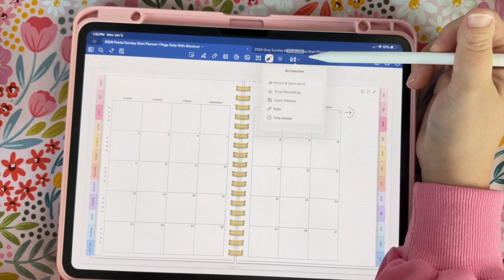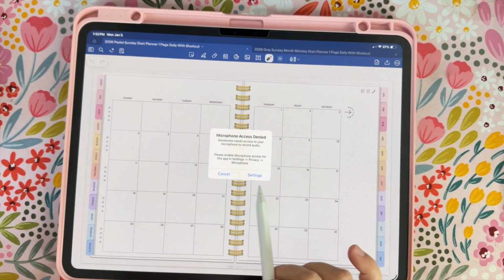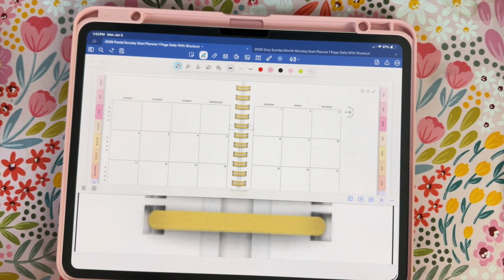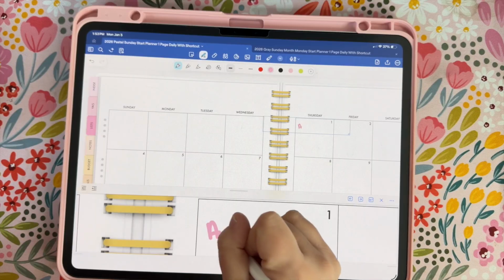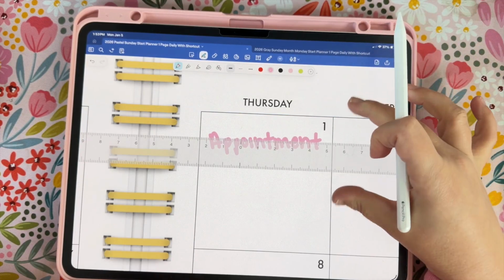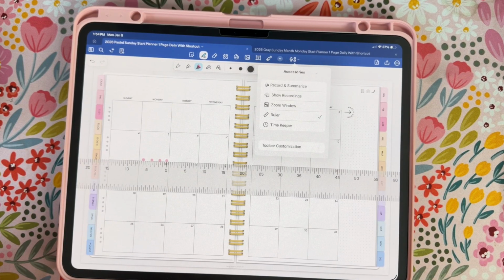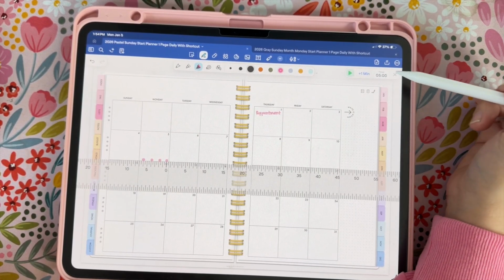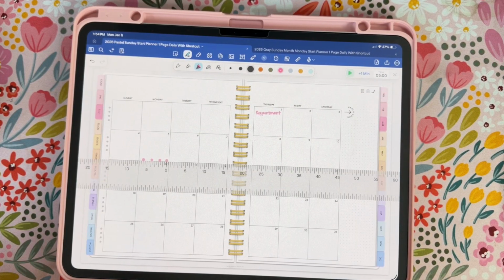How To Use The Accessory Tools In Goodnotes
How to use the zoom tool, ruler tool, record tool and all the tools that are included in the Goodnotes Accessories Tabs.